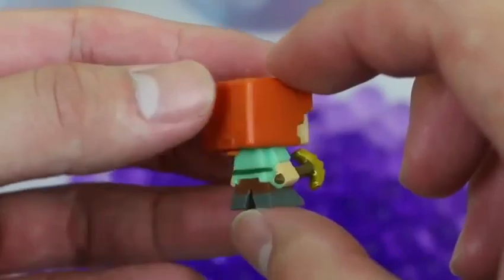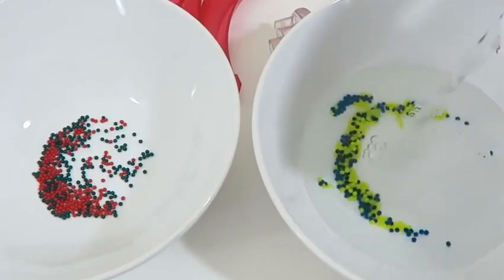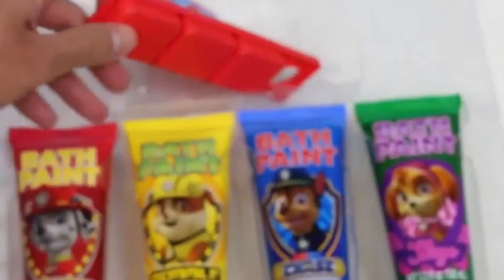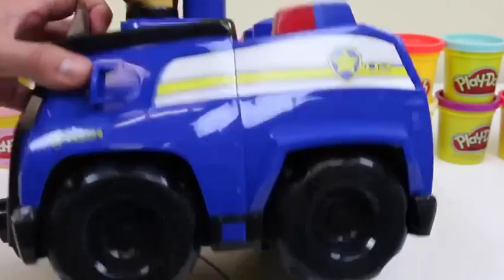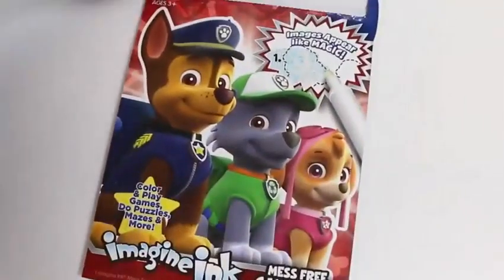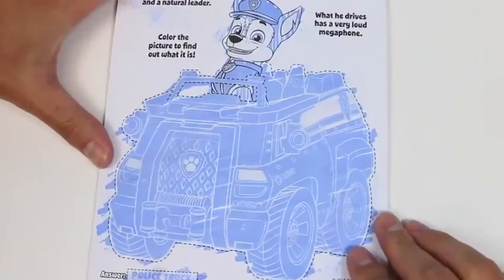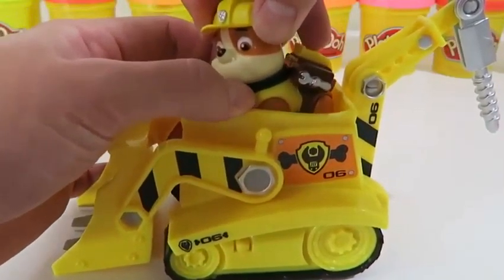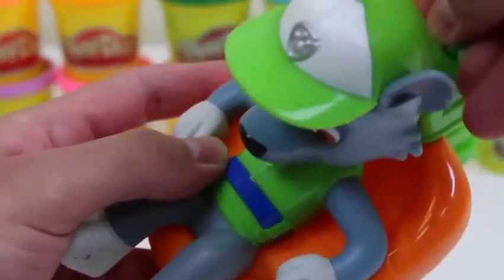Kinder Surprise Eggs Unboxing ToysReview Baby Doll Play Doh Surprise Eggs Toys P6